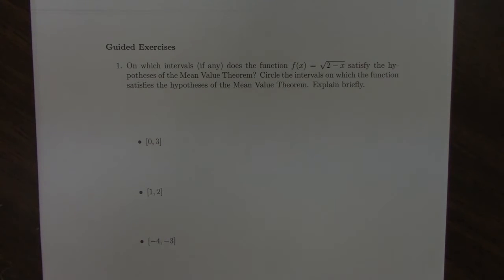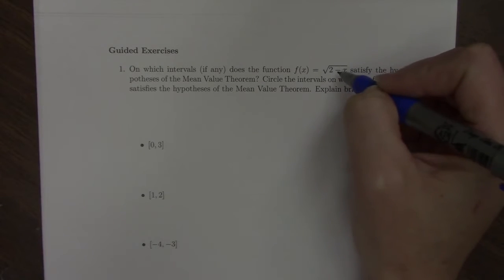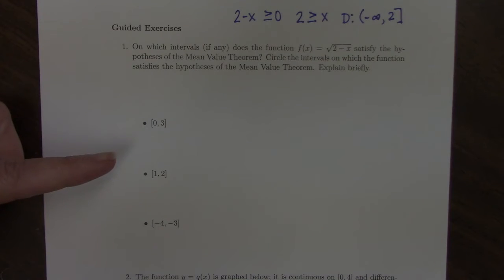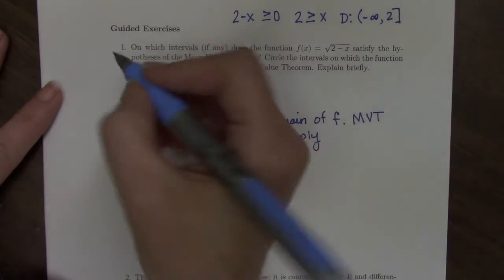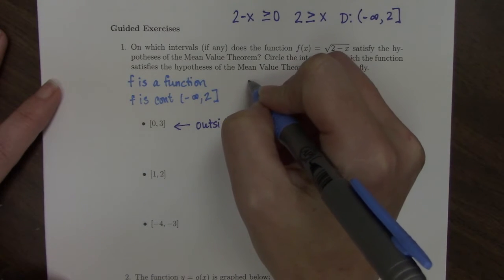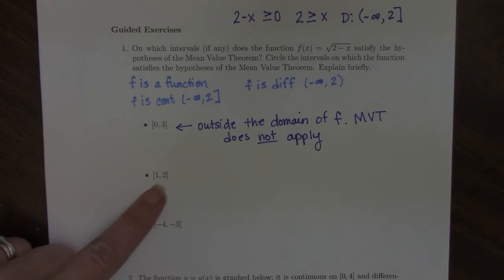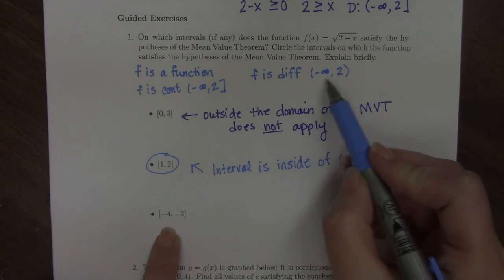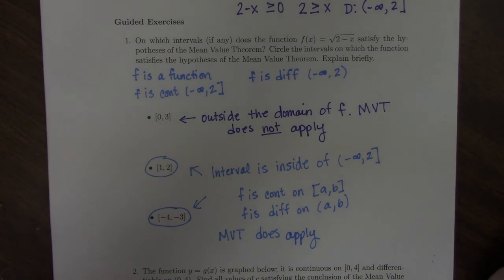D3 Problem 1